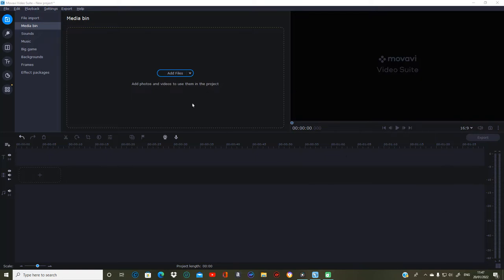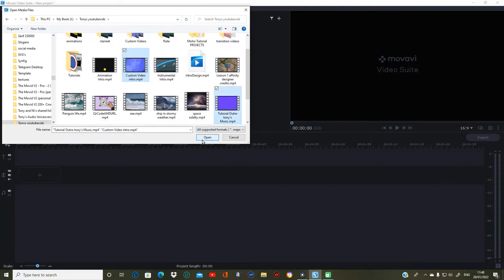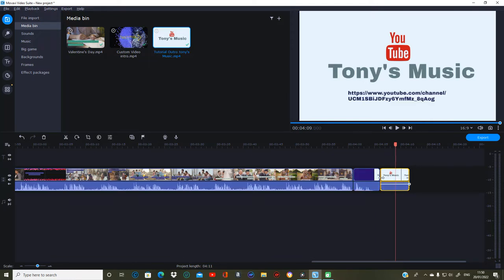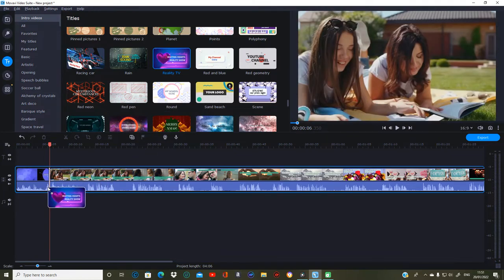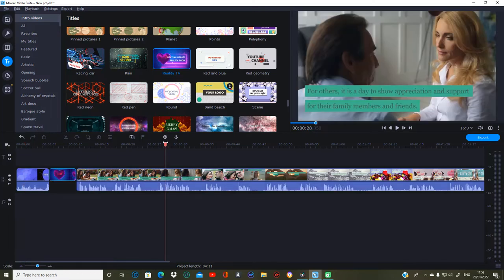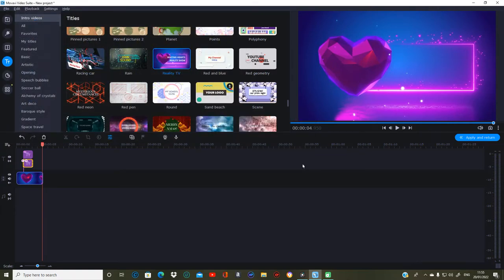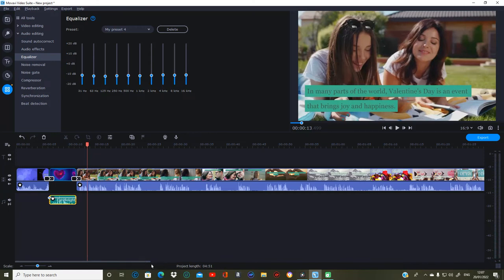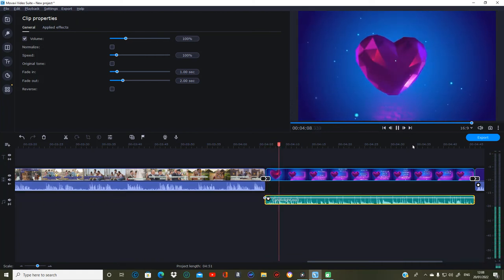Creating A Basic Video In Movavi Video Suite 2022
This is a Tutorial on how to create a basic video using Movavi Video Suite 2022.